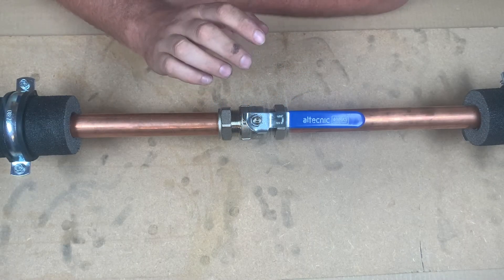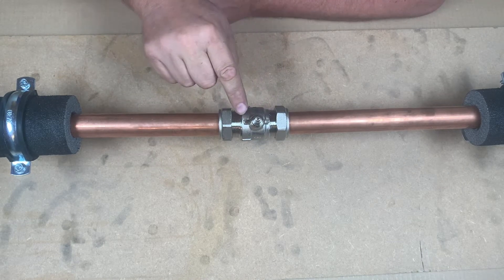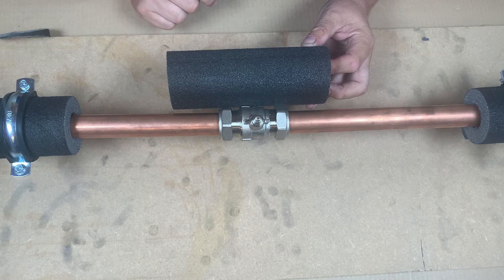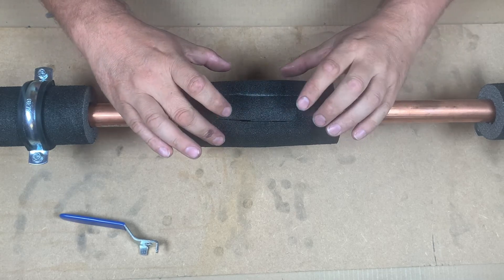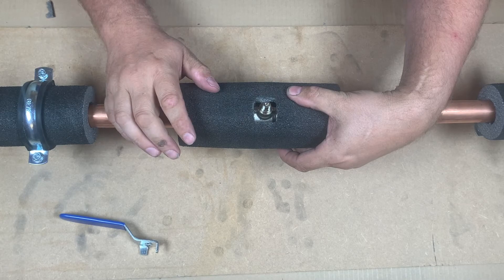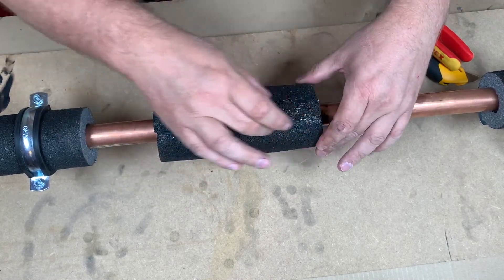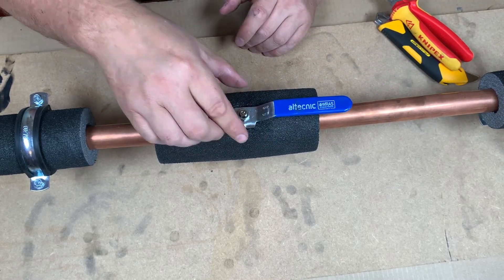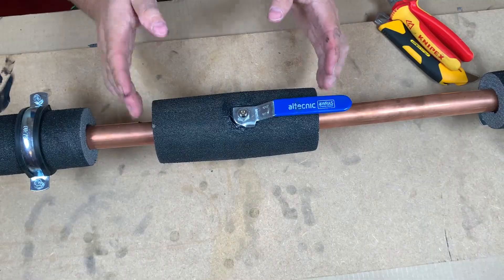Insulating a lever valve with 28mm Primary Pro Insulation.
Insulating every part of the external heating pipework of an air source heat pump is so important for the efficiency of the heating system and the customer's heating bills. With our 28 x 19mm Primary Pro Insulation and Bond & Seal, we have a solution for a perfect job